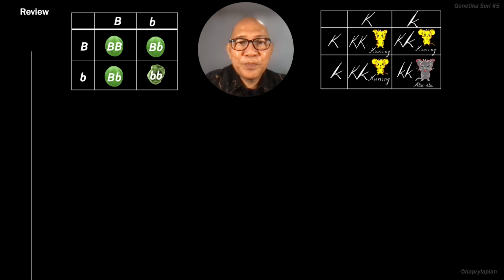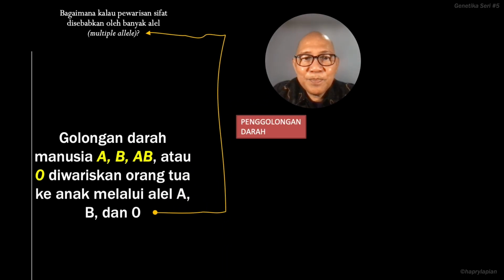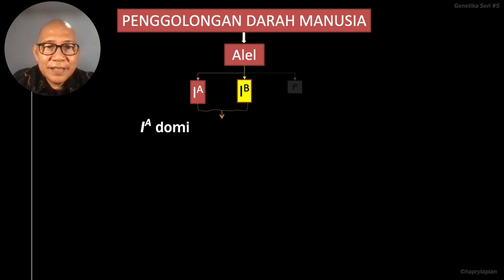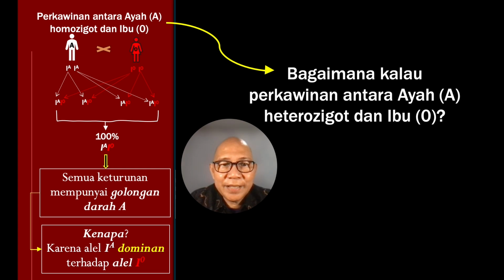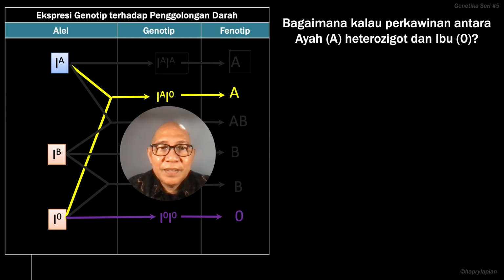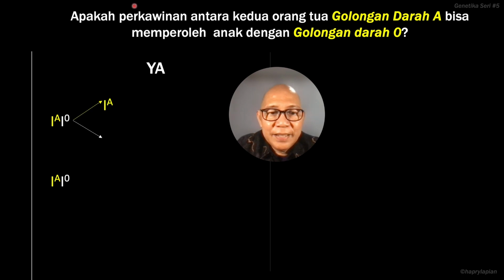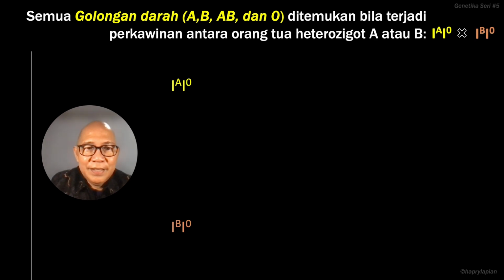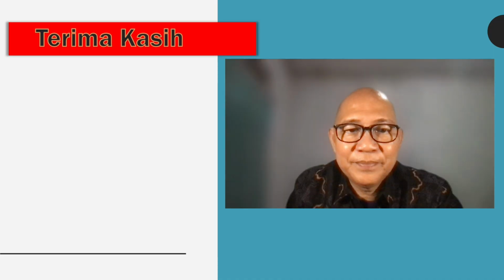Why Do We Have Different Blood Types? The Science of Multiple Alleles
Multiple alleles refer to the presence of more than two alternative forms of a gene that occupy the same locus on a chromosome, contributing to a variety of phenotypic traits within a population. A classic example of multiple alleles in action is the human blood group system, where the ABO blood types are controlled by three alleles — IA, IB, and IO — resulting in four distinct blood types: A, B, AB, and O, showcasing how genetic variety can arise from just a few gene variations!